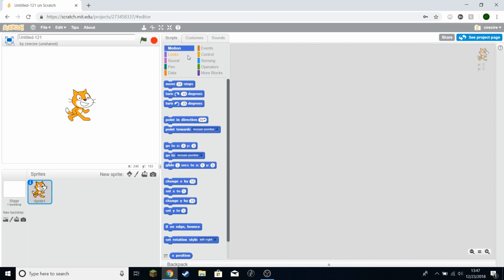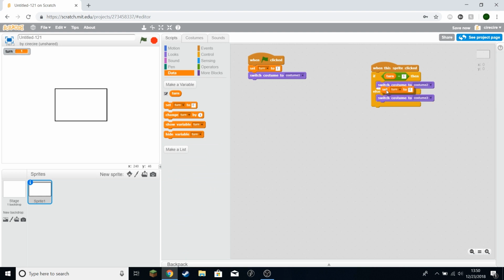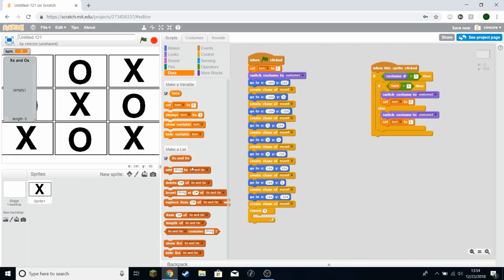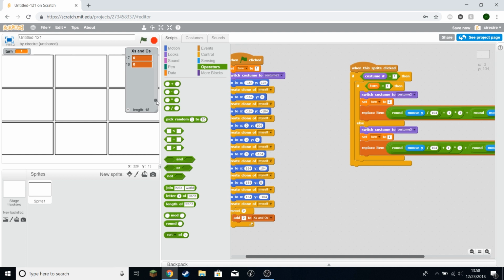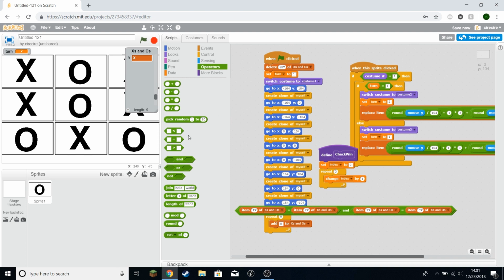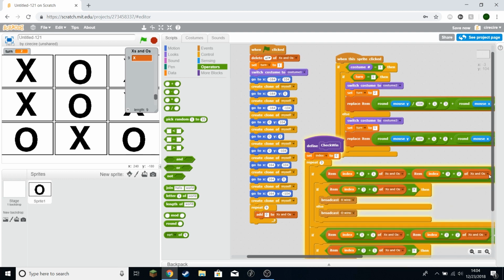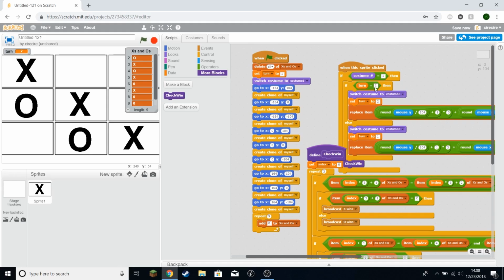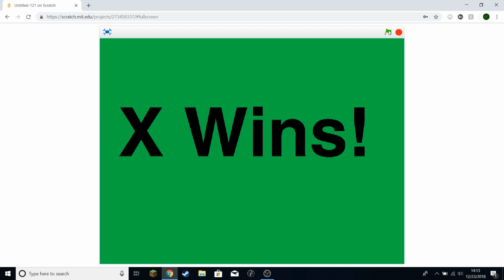Scratch | How to Make Tic-Tac-Toe! | Tutorial #14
Hello! Welcome to my video. Today I teach you how to make a tic-tac-toe game in Scratch! I hope you enjoy it!
Note: I forgot to add a case for a tie, so I'll issue a challenge to you all to add a tie case!